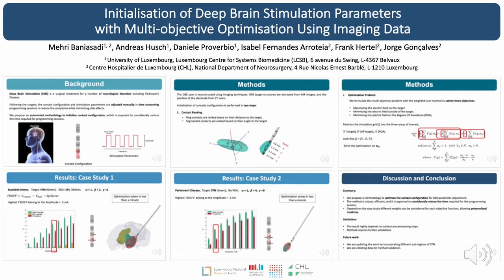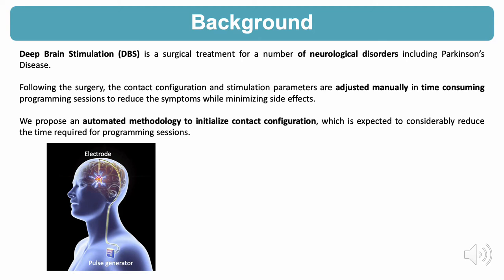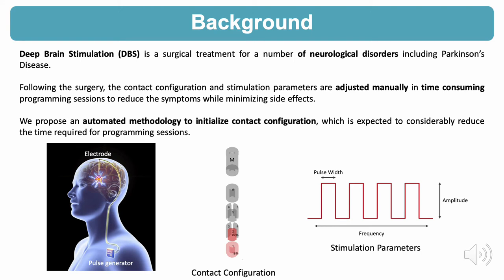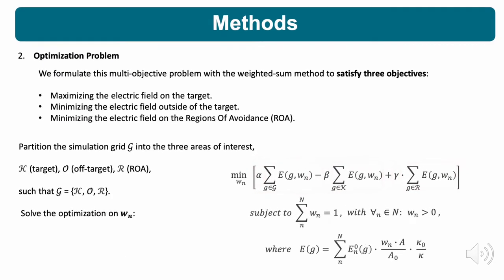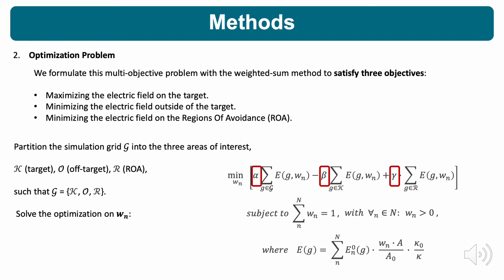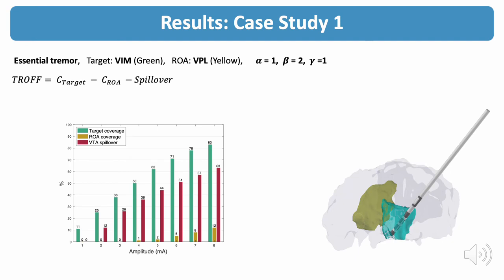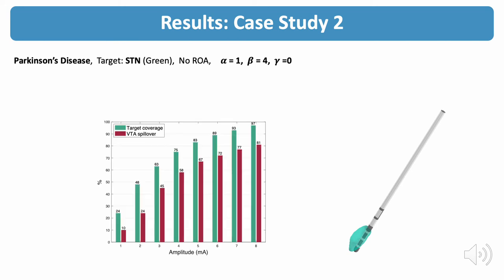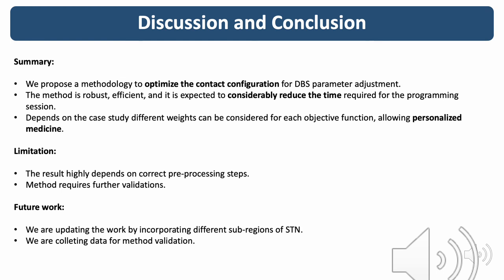Initialisation of DBS Parameters with Multi-objective Optimization Using Imaging Data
Mehri Baniasadi, Andreas Husch, Daniele Proverbio, Isabel Fernandes Arroteia, Frank Hertel, Jorge Goncalves